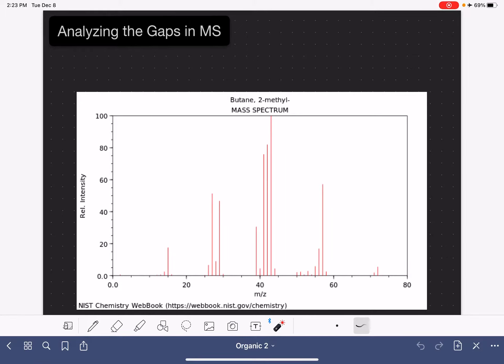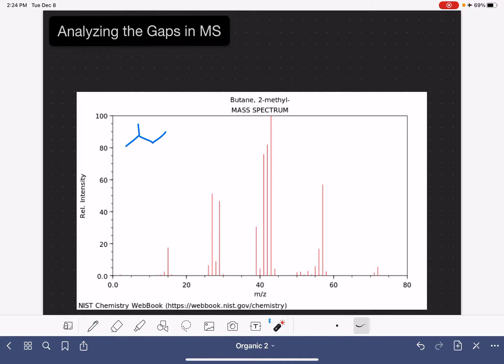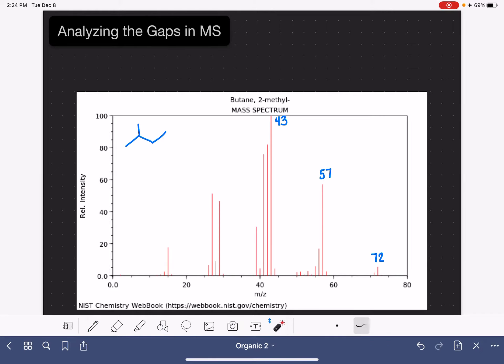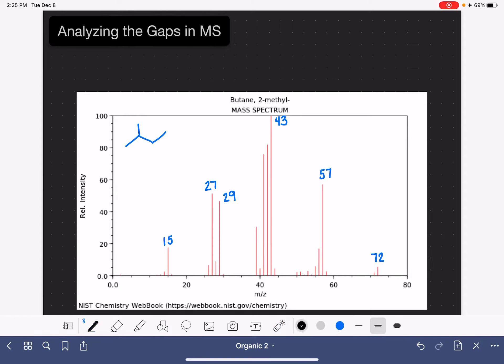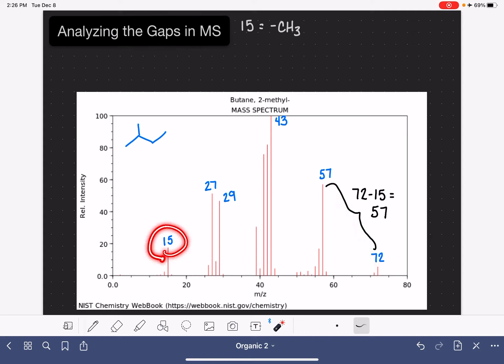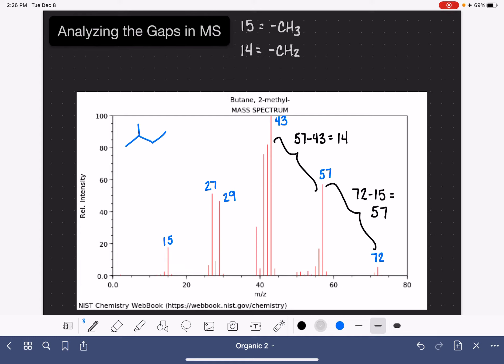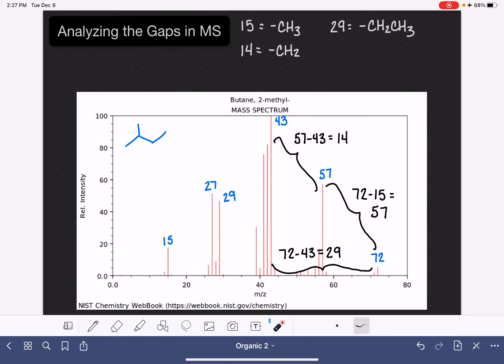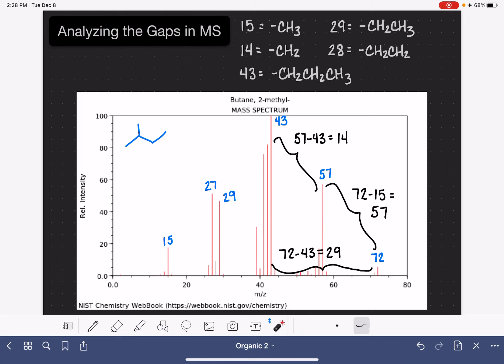22: Analyzing the gaps in mass spectrometry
The gaps between prominent peaks in a mass spectrum can be used to identify fragments of a molecule, such as methyl or ethyl groups.